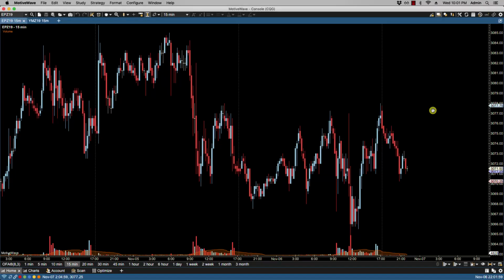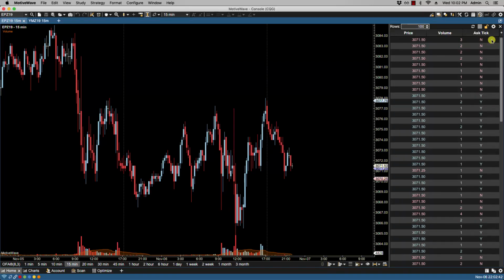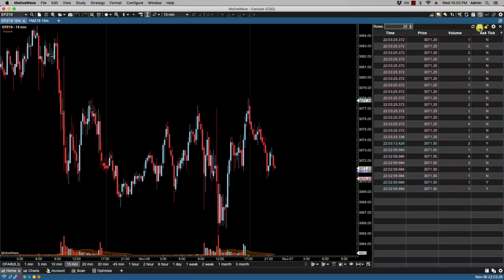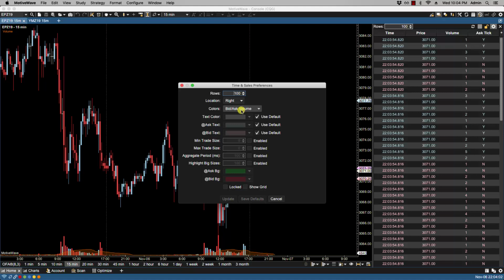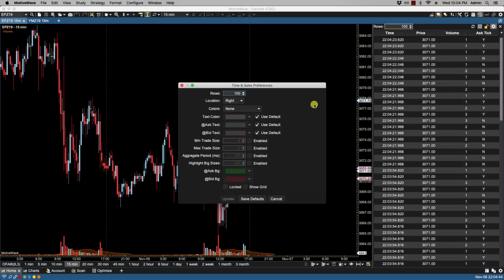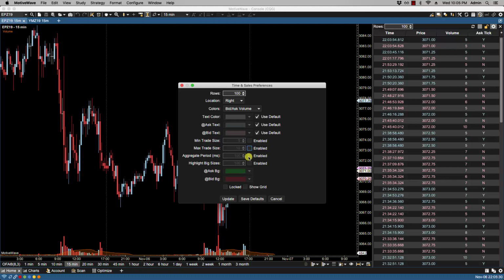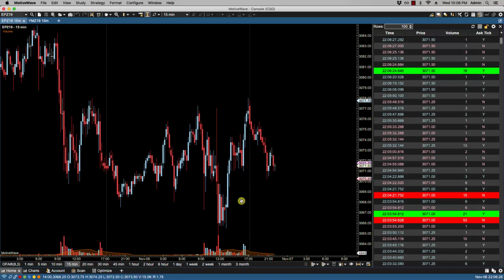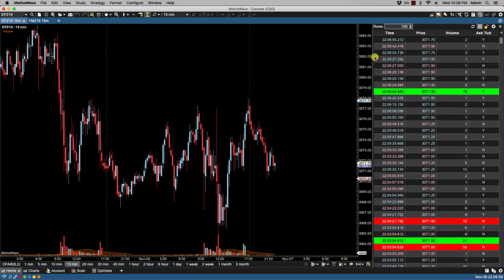Time and Sales Panel in MotiveWave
Overview of the Time and Sales Panel, including how to access the Time and Sales Panel, setting number of rows and location of the panel, setting colors, min/max trade size, the aggregated period, highlighting Big Sizes and formatting those rows, showing a grid, and refreshing and locking the Time and Sales Panel in the MotiveWave trading platform.